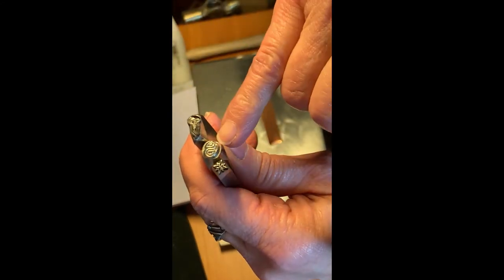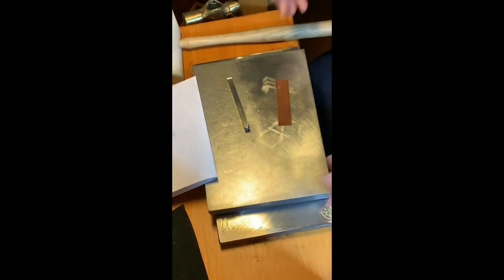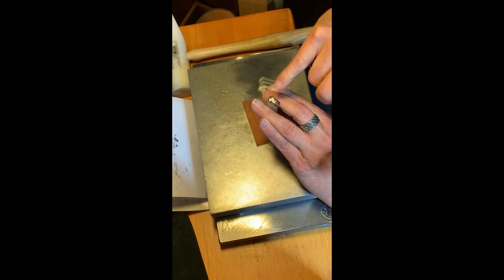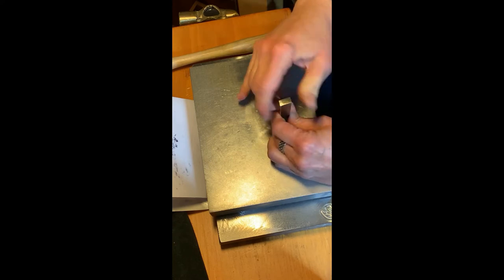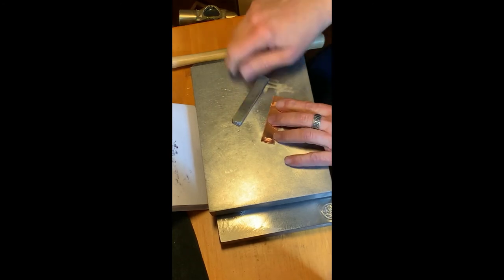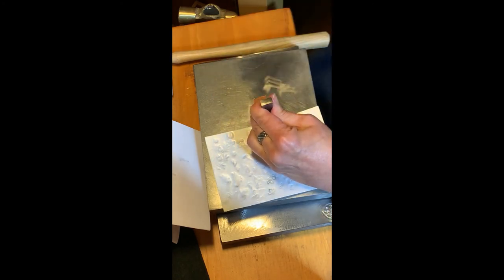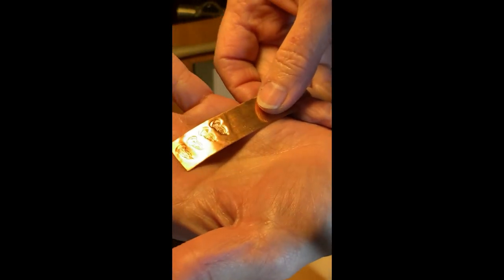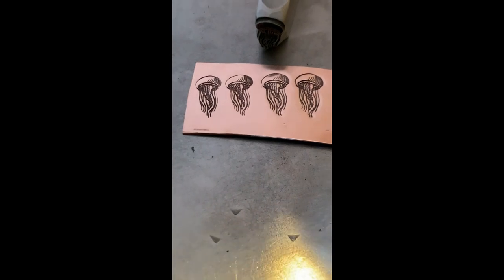Jellyfish Test Stamping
Jellyfish stamp impressions with a 1# hammer and a 2.5# hammer/